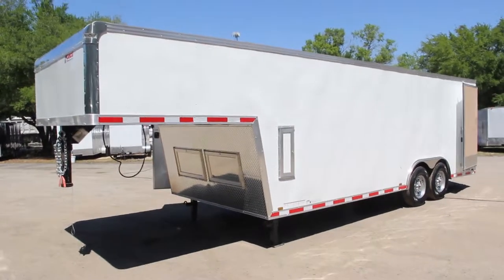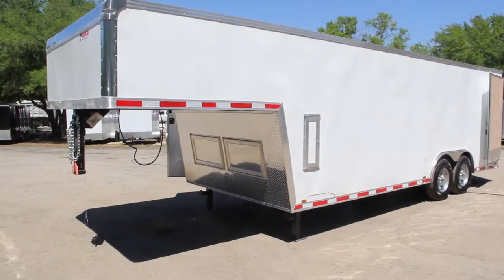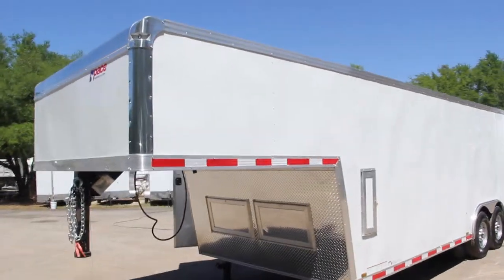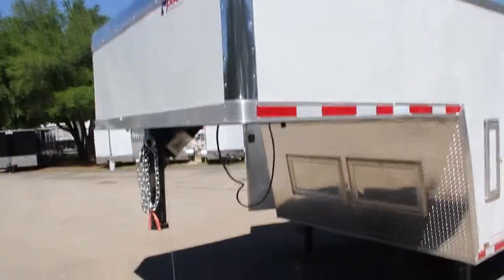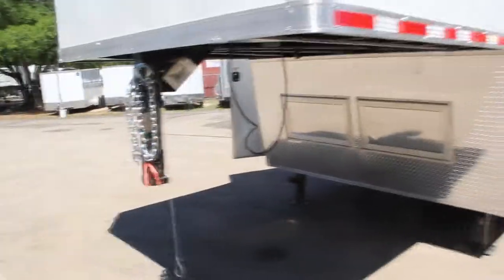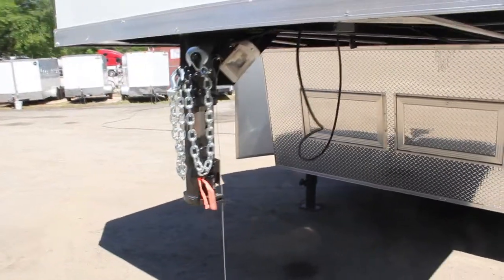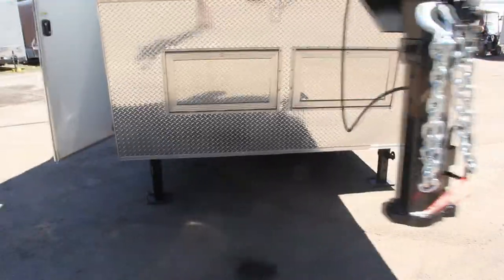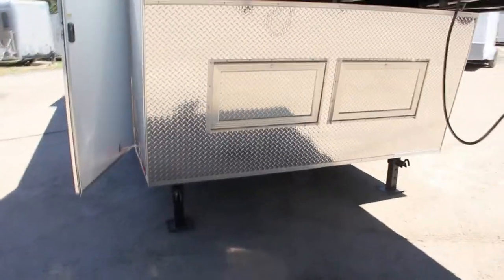8.5x28 Pace American | Enclosed Trailer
863-66-Right
7220 US Highway 98 North
Lakeland, Florida

8.5x28 Pace American CargoSport
Tube Main Frame Construction
Spring Axles
EZ-Lube Hubs
Electric Brakes
2-5/16" Coupler
3/4" Floor
3/8" Wall Liner
White Vinyl Ceiling
TPO Front Cap (Round Top)
.030 Screwless Exterior
Polished Front Corners
1 Piece Aluminum Roof
Aluminum Fender Flares
Double Rear Doors
36" Entry Door with Flushlock
7-Way Plug
LED Tail Lights
Dome Lights and Switch
Recessed Bolted D-Rings
Automotive Undercoating